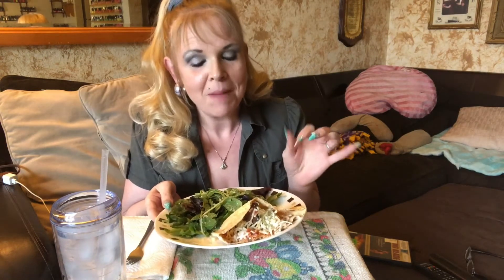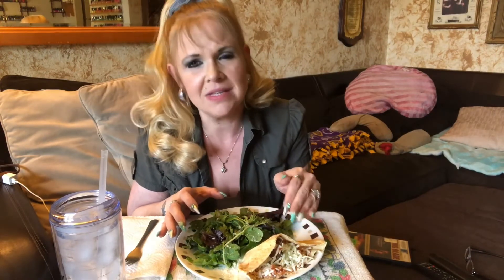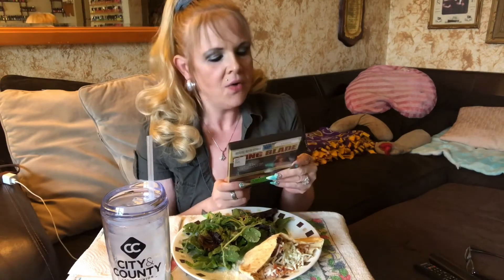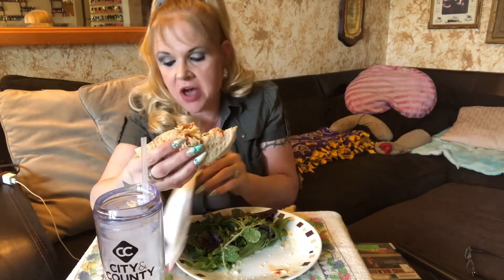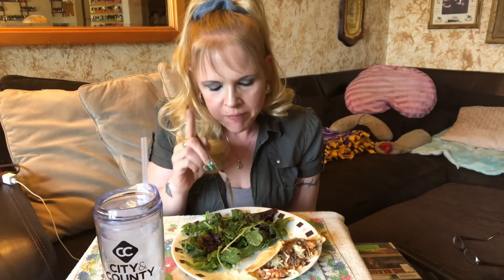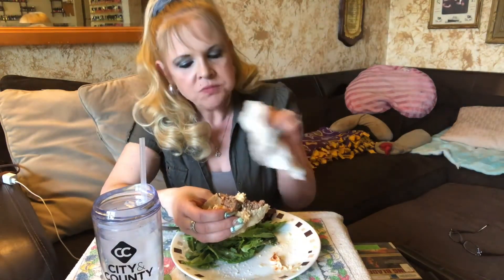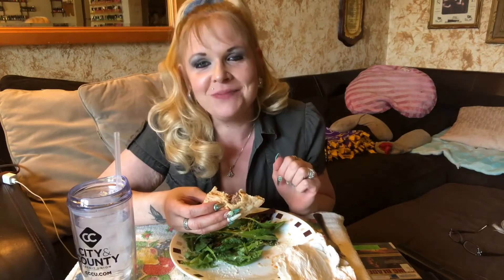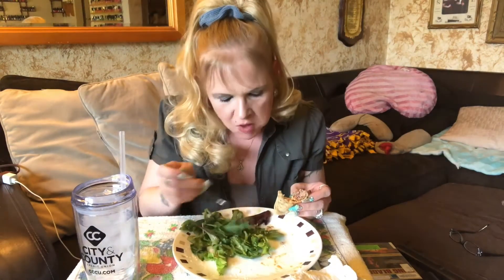Keto Mukbang & Movie! Meatball Sub & Sling Blade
Here’s a great way to have a low carb fast easy meal. meatball sandwich like without all the guilt. At only 6 carbs! This meal makes 2 servings. So delicious 😋

1 lbs of ground beef (organic)
Pizza sauce
Joesphs pita
Mozzarella
Parmesan cheese

Shape your ground beef into 8 balls and cook, then put 4 cooked meatballs in a half of a pita, add 1 tbsp of pizza sauce, 1/4 cup of mozzarella & top off with Parmesan cheese and enjoy! Add a green salad with a 0 carb vinaigrette dressing...here I’m using red wine vinaigrette and oil 0 carb dressing from Aldi!